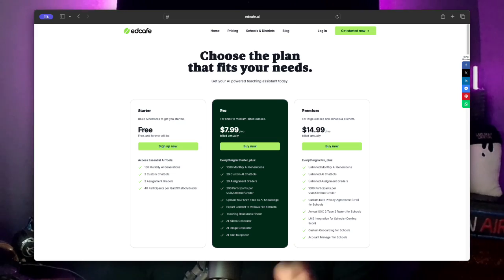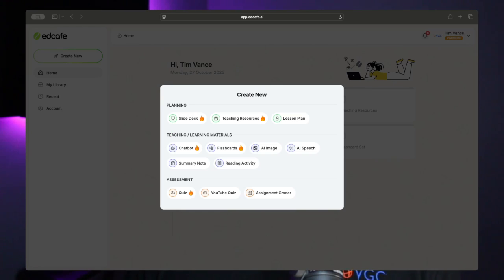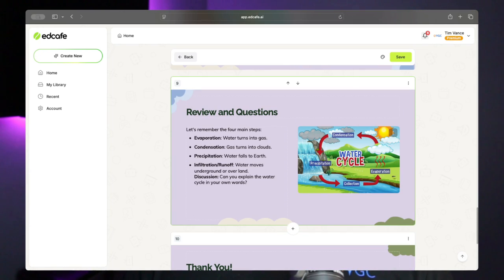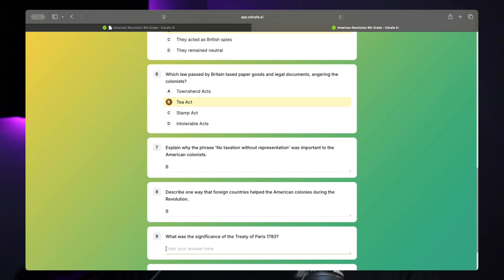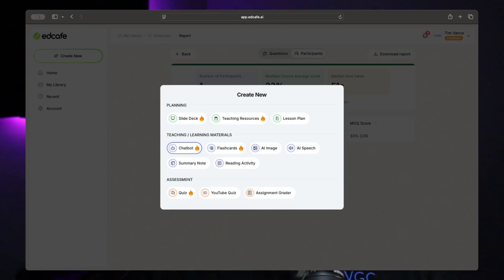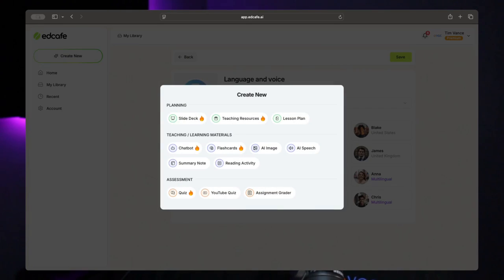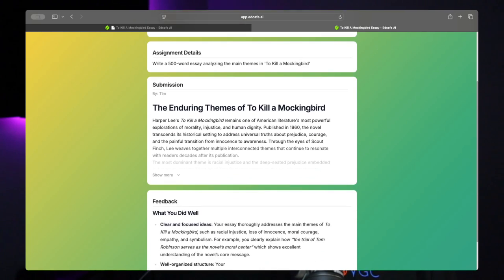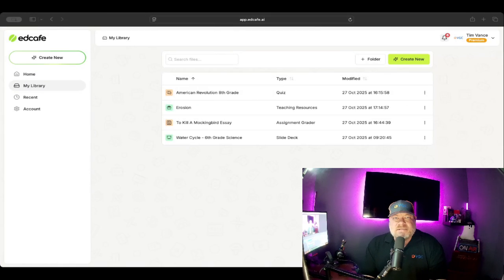From Burnout to Breakthrough: How Edcafe AI Transforms Teaching (Full Demo)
🤖 I spent a week testing Edcafe AI—an all-in-one AI platform built specifically for educators—and the results blew me away. This isn't just another ChatGPT wrapper; it's a complete teaching toolkit with 12+ AI-powered tools that can save you 8+ hours per week.

In this deep dive review, I test every feature: slide deck generation, AI grading, custom chatbots, interactive quizzes, and more. If you're interested in how AI is transforming education and productivity, this is a must-watch.

I was not paid for this review, but Edcafe AI provided me with a premium subscription to test all features. All opinions expressed are my own based on extensive hands-on testing.

📊 KEY FEATURES TESTED:
✅ Slide Deck Generator with AI images
✅ Interactive Quiz Maker (MC, Short Answer, Mixed)
✅ Custom Chatbot Builder with knowledge base
✅ AI Assignment Grader with rubric upload
✅ Flashcard Generator
✅ AI Image Generator
✅ Text-to-Speech (AI Speech)
✅ YouTube Quiz Generator
✅ Teaching Resources Finder
✅ Lesson Plan Generator
✅ Reading Activity Creator
✅ Summary Note Generator

💡 WHY THIS MATTERS:
Teachers work an average of 54 hours per week, with massive amounts of time spent on planning, resource creation, and grading. Edcafe's AI-powered toolkit can reclaim 8+ hours weekly—time that can be reinvested in students or personal well-being.

🔒 SECURITY & COMPLIANCE:
✅ FERPA Compliant
✅ COPPA Compliant
✅ SOC 2 Certified
✅ GDPR Compliant
School and district ready from day one.

💰 PRICING (As of 2025):
• Starter (Free): 100 generations/month, 3 chatbots, 40 participants
• Pro ($7.99/month): 1000 generations, 20 chatbots, 200 participants, file upload
• Premium ($14.99/month): Unlimited everything, 1000 participants, LMS integration

✅ K-12 Teachers (all subjects)
✅ University Professors
✅ Corporate Trainers
✅ ESL/ELL Specialists
✅ Curriculum Coordinators
✅ Anyone interested in AI in education

🤖 ABOUT THIS CHANNEL:
I review AI and automation tools that transform how we work, learn, and create. My focus is on practical, hands-on testing with honest assessments. If you're interested in AI's real-world applications, you're in the right place.

💬 JOIN THE CONVERSATION:
How are you using AI in your teaching or training? What features would you want in an AI education tool?